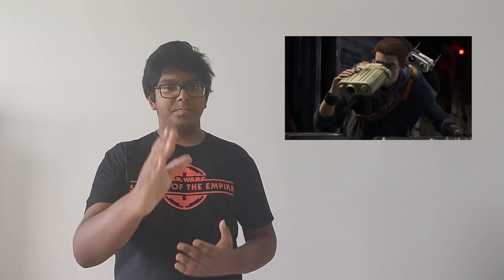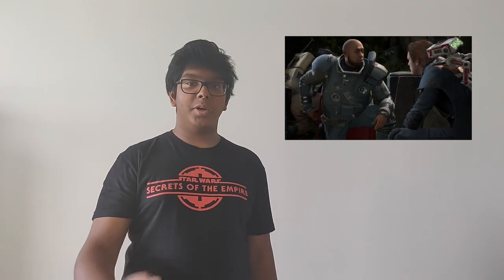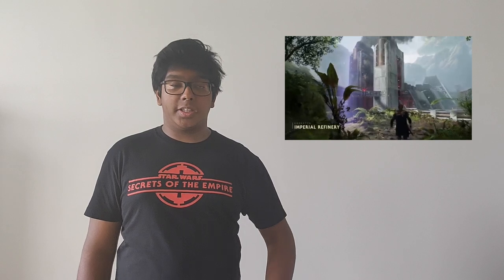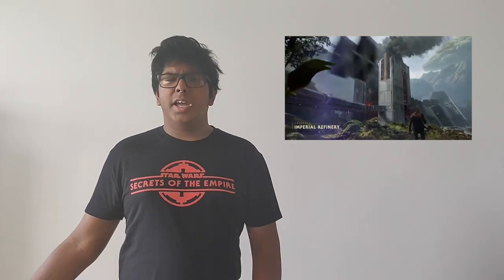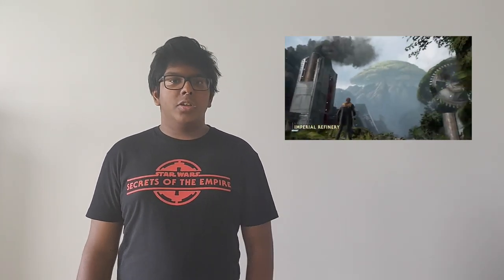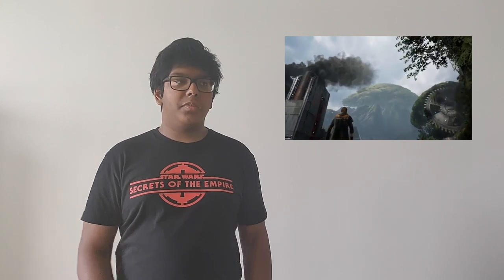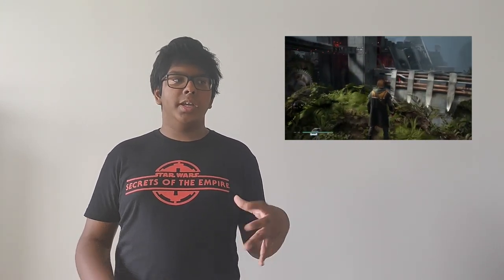Star Wars Jedi: Fallen Order is not Doing it for me...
Lemme know what y'all think in the comments. I'm not a fan...